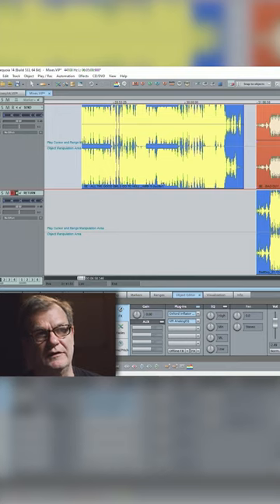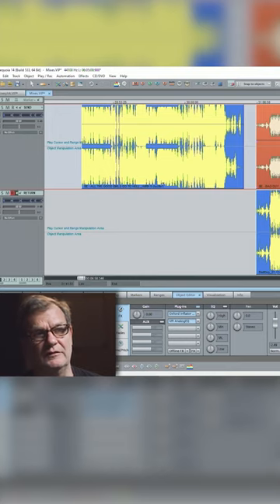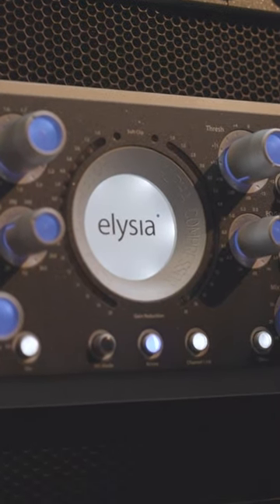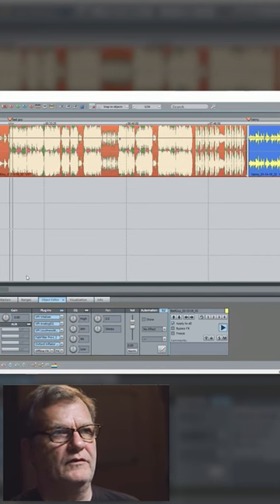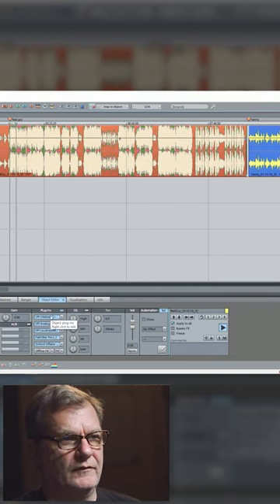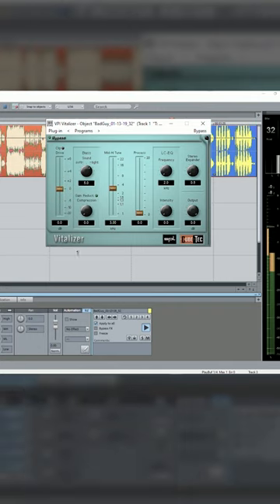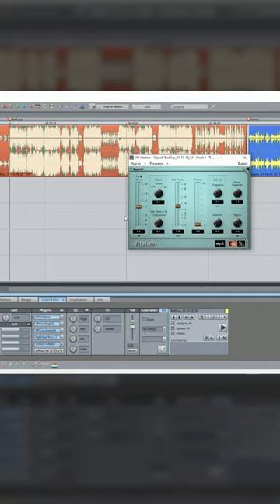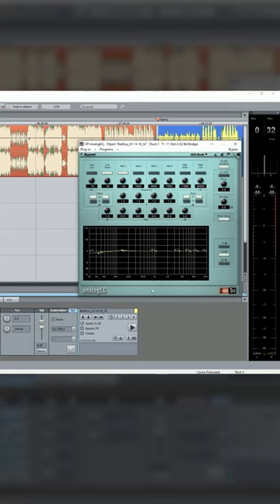Billie Eilish's Unique Mastering Chain with John Greenham